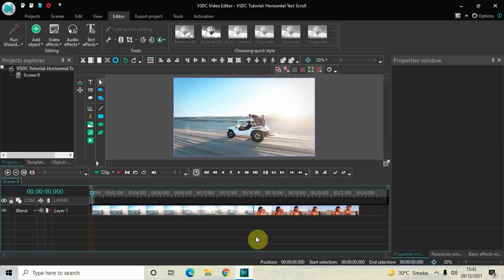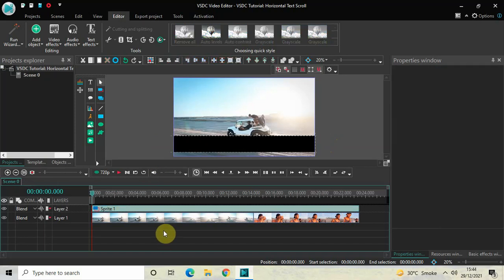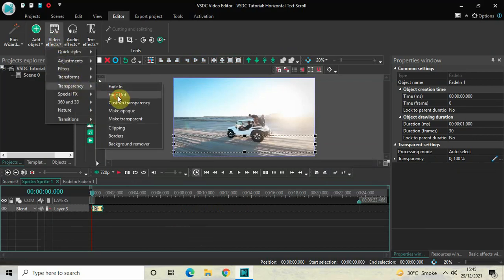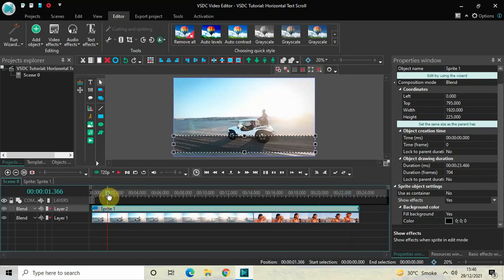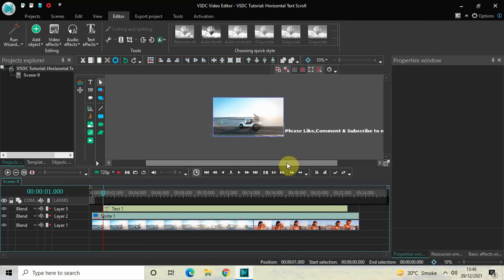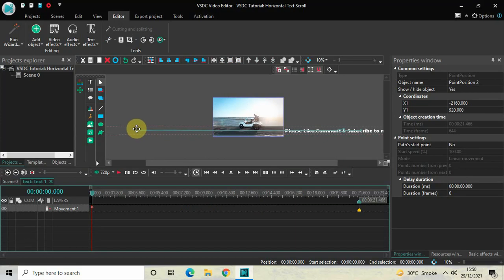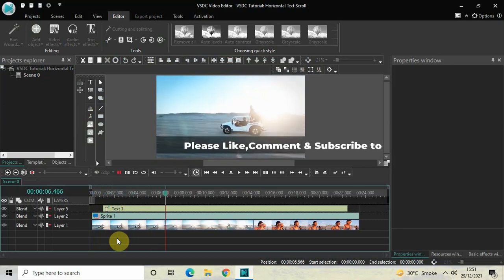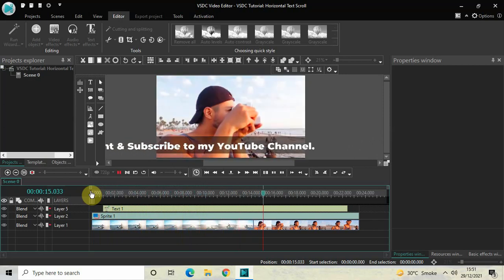VSDC Tutorial: Horizontal Text Scroll Effect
VSDC Free Video Editor Tutorial | VSDC Video Editor Tutorial | VSDC Beginner Tutorial

In this video,I show you how you can create a horizontal text scroll effect in VSDC Free Video Editor.